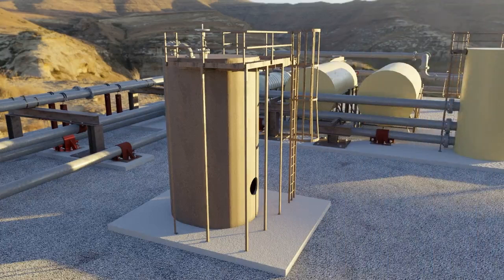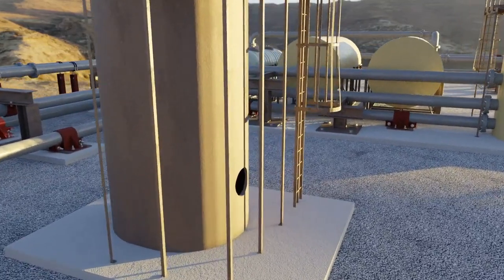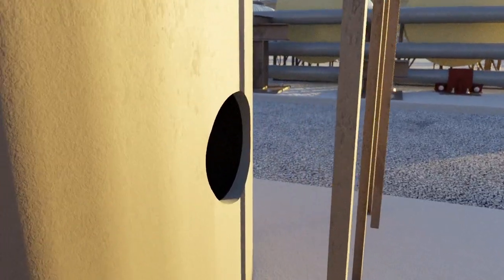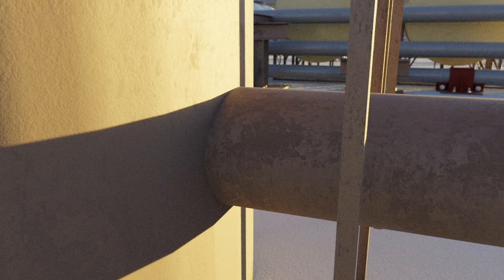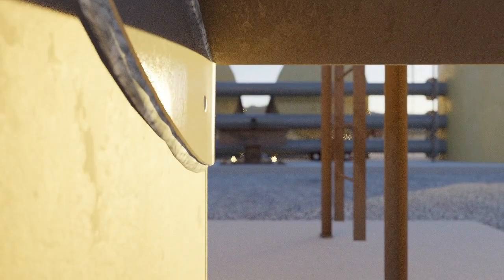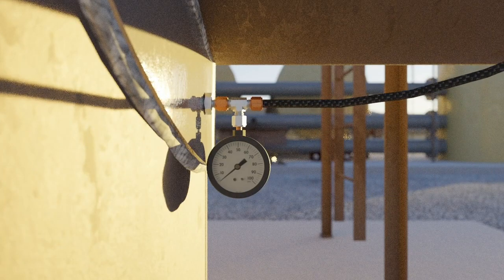What Is A Repad (Reinforcement Pad) | Cogbill Construction Product Video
Welcome to our educational video on repads (reinforcement pads) for industrial piping systems. If you work in the industry, you know that maintaining your systems is crucial to ensure they run smoothly and efficiently. In this video, we will explain the importance of repads and how they are used to reinforce the connection of a stub-in pipe to a vessel or another pipe.

We will also discuss the process of installing repads, including drilling weep holes and testing the seal welded around the pad. It's important to note that repads must be custom-fabricated to match the curvature, thickness, and material of the vessel wall.

At Cogbill, we specialize in custom-fabricating repads of any size and material to meet the needs of our customers.

We hope you have a better understanding of their importance and how to properly install them.